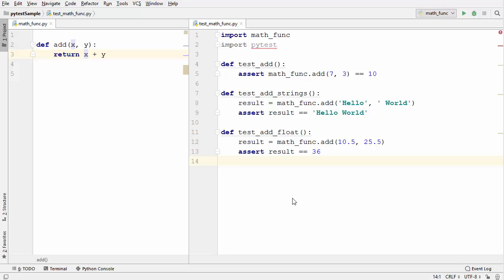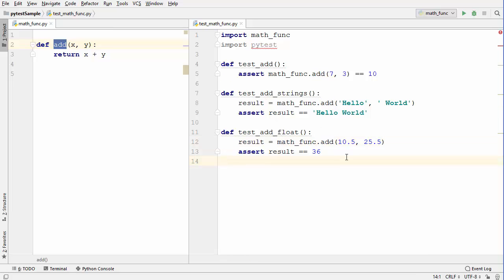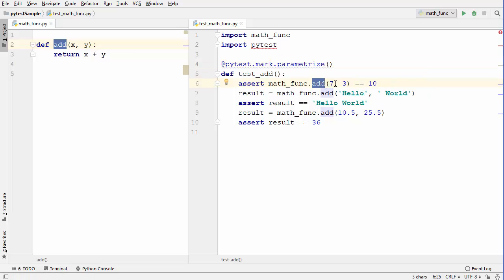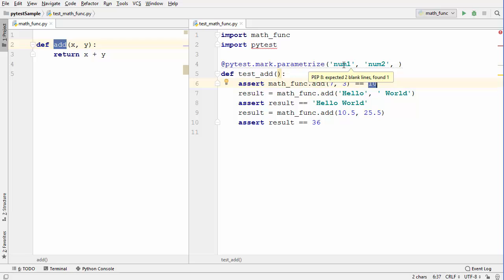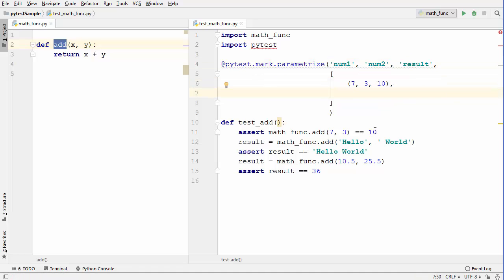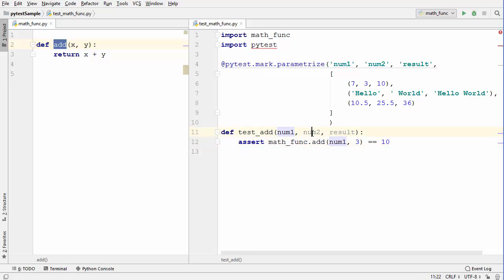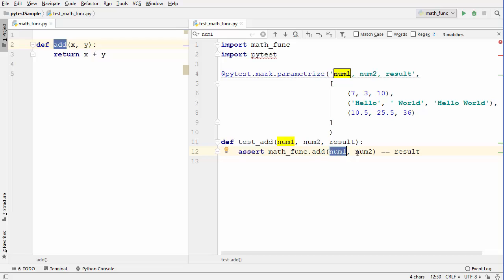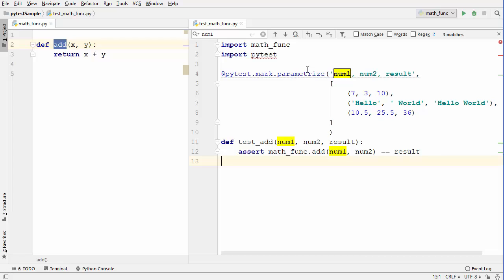Python Unit Testing With Pytest 3 - Parameterizing tests (pytest.mark.parametrize)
In this Python Unit Testing With PyTest video I am going to show you How to Parameterize tests with pytest. The builtin pytest.mark.parametrize decorator enables parametrization of arguments for a test function.  It provides multiple argument / fixture sets for a particular test function or class.

What is Unit Testing - According to wikipedia, unit testing is a software testing method by which individual units of source code are tested to determine whether they are fit for use.

Why Unit Test? -
Tests Reduce Bugs in New Features and Existing Features
Tests Are Good Documentation
Tests Reduce the Cost of Change
Faster Debugging
Faster Development
Better Design

Python Testing frameworks
unittest - In the Python Standard Library
nose - Not in the Standard Library. Simpler tests than unittest
pytest - Not in the Python Standard Library.

run with following command:
pytest test_math_func.py -v
or
py.test